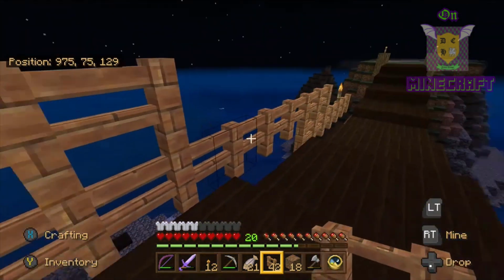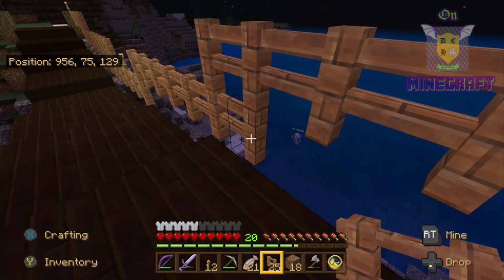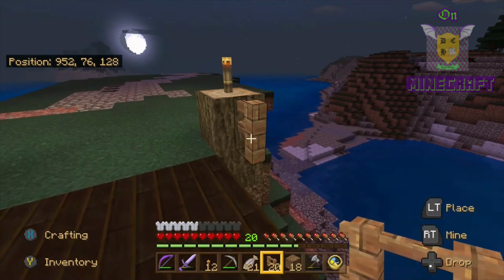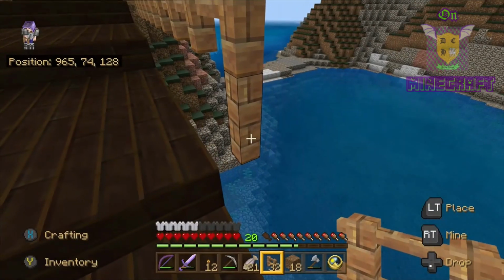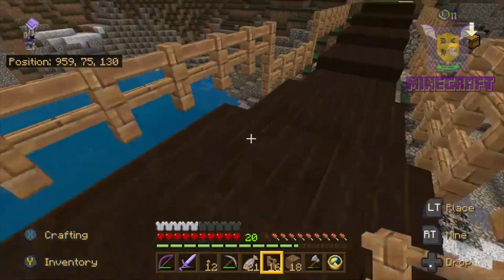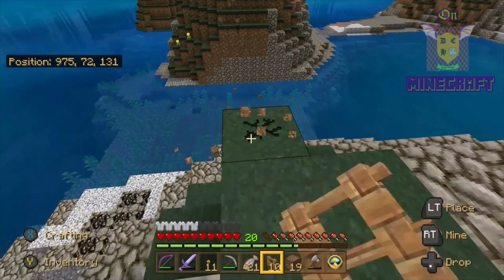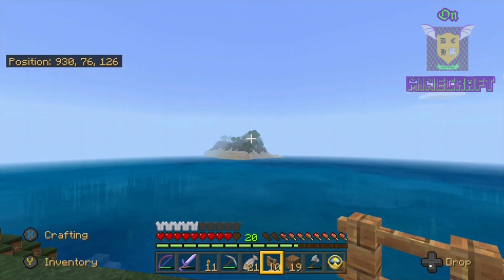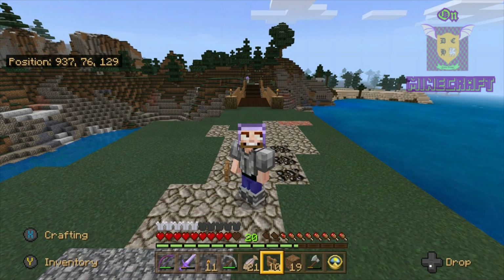DC High On Minecraft l Lighthouse Build Part 4 l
After 3 episodes the bridge is looking like it will final be complete! Next stop the Lighthouse!!